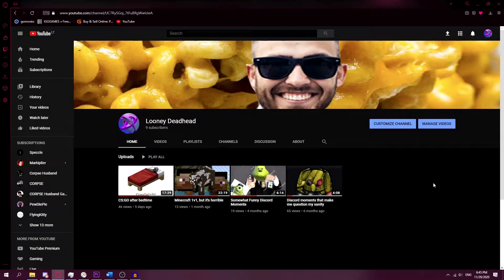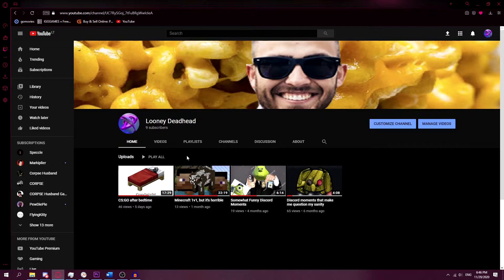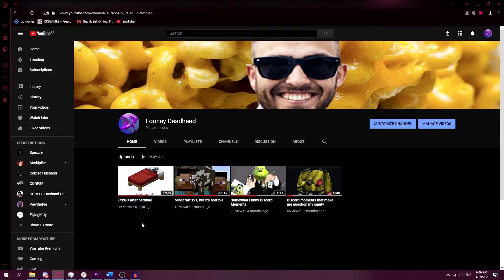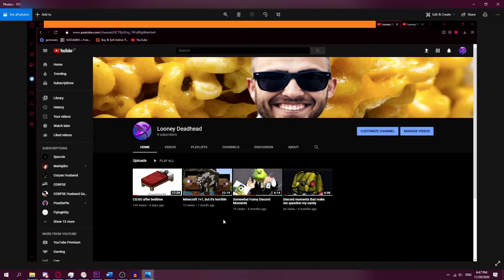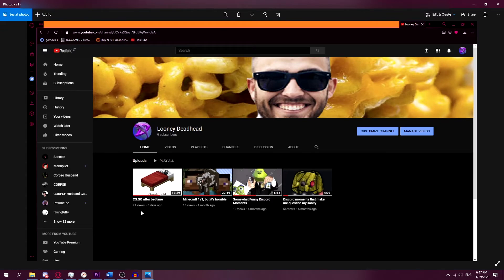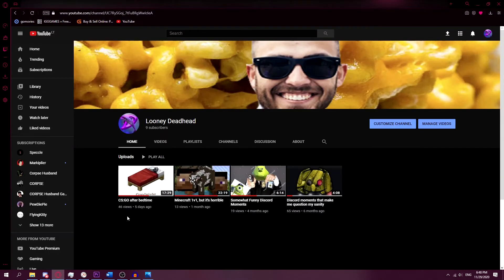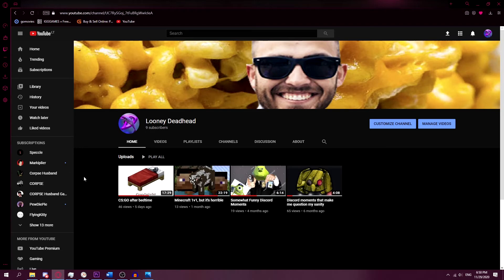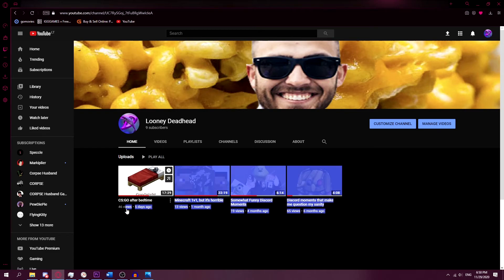youtube took away my views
it really did